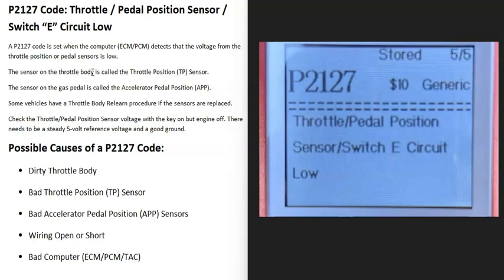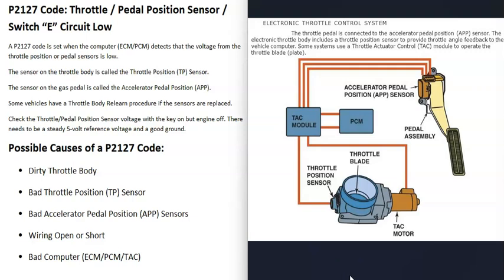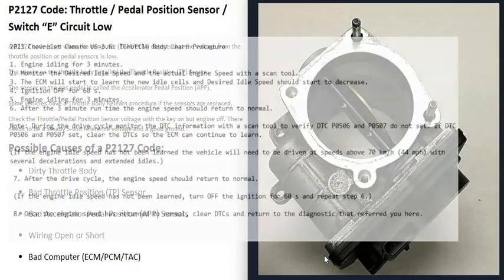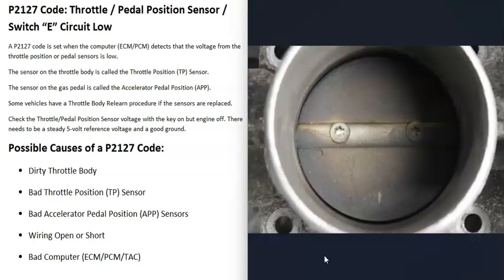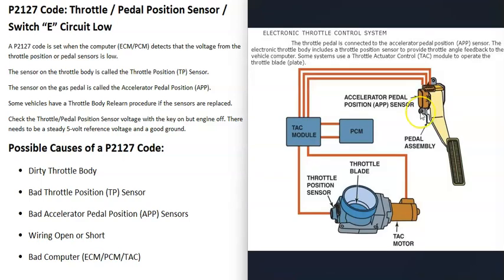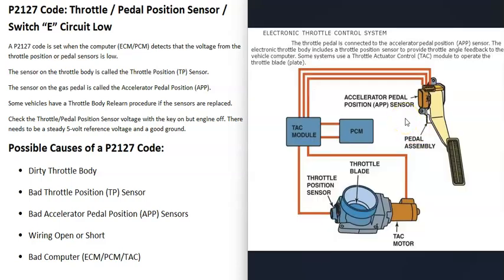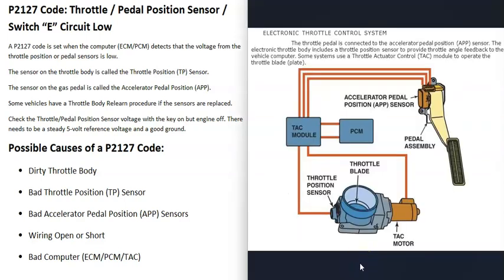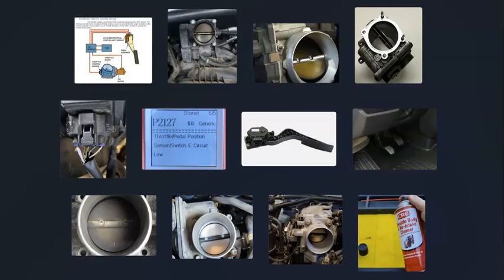Causes and Fixes P2127 Code: Throttle / Pedal Position Sensor / Switch “E” Circuit Low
How to fix a P2127 Code: Throttle / Pedal Position Sensor / Switch “E” Circuit Low
A P2127 code is set when the computer (ECM/PCM) detects that the voltage from the throttle position or pedal sensors is low.
The sensor on the throttle body is called the Throttle Position (TP) Sensor.
The sensor on the gas pedal is called the Accelerator Pedal Position (APP).
Some vehicles have a Throttle Body Relearn procedure if the sensors are replaced.
Check the Throttle/Pedal Position Sensor voltage with the key on but engine off. There needs to be a steady 5-volt reference voltage and a good ground.

Possible Causes of a P2127 Code:
Bad Throttle Position (TP) Sensor
Bad Accelerator Pedal Position (APP) Sensors
Wiring Open or Short
Bad Computer (ECM/PCM/TAC)